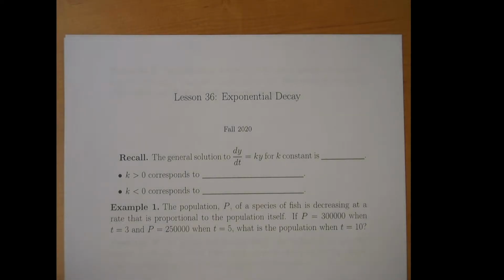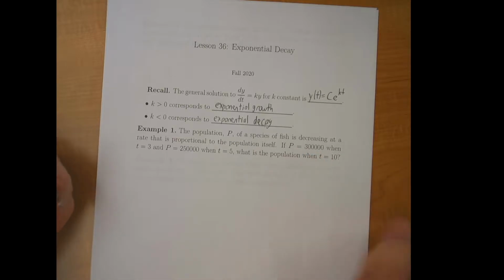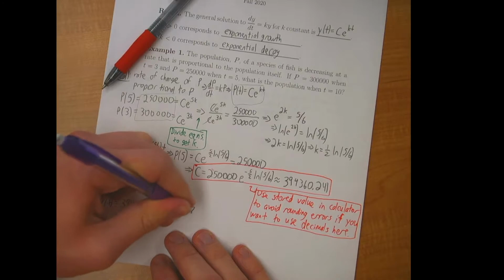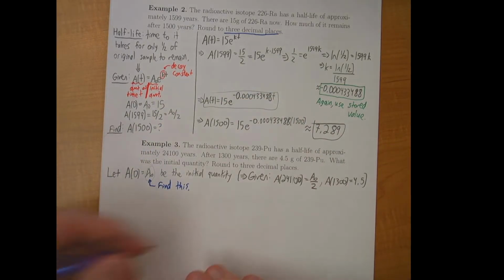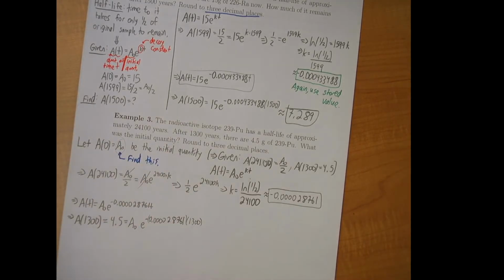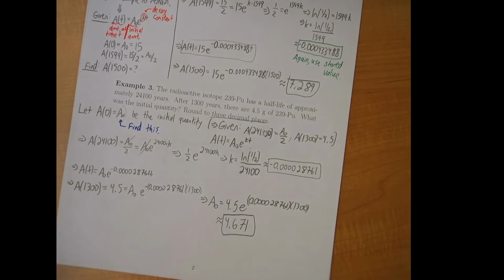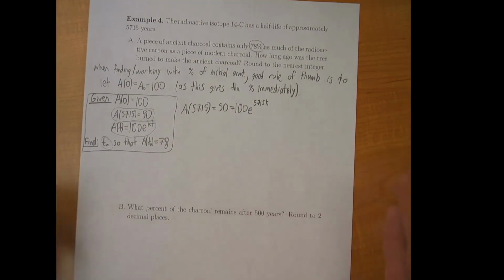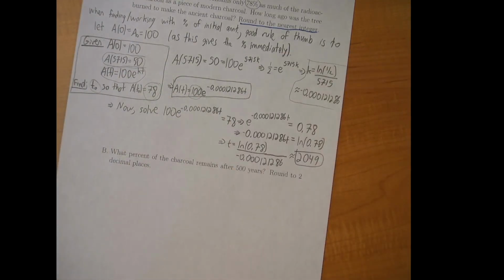Purdue MATH 16010 Lesson 36-Exponential Decay